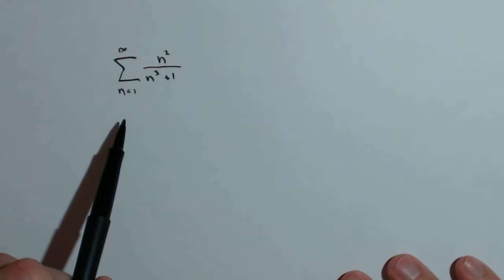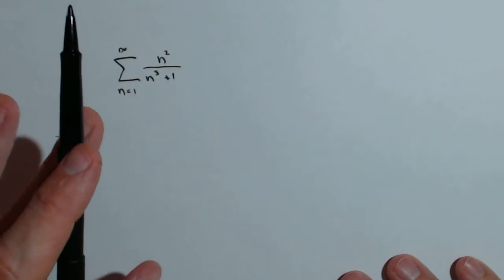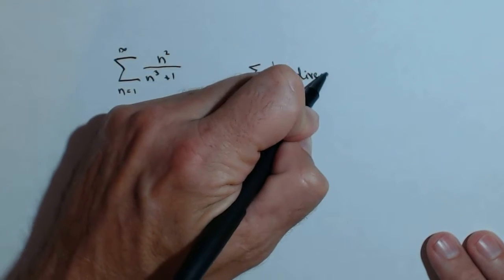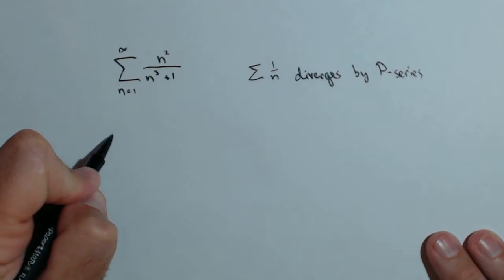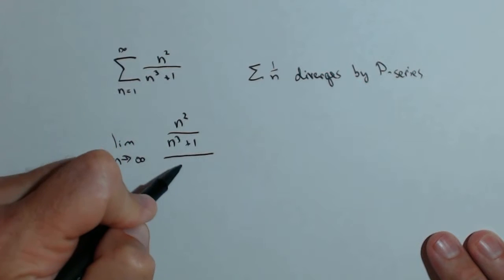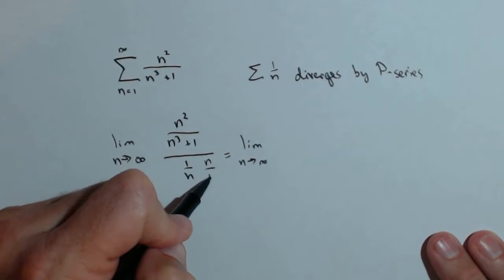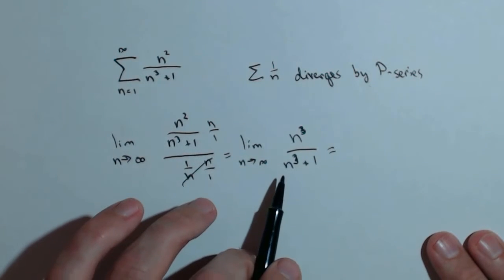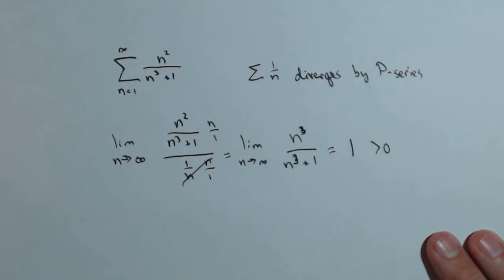Using the Limit Comparison Test to Show Divergence Ch8R3c